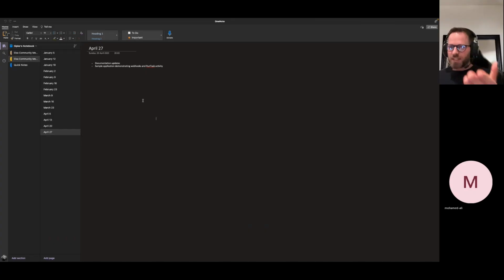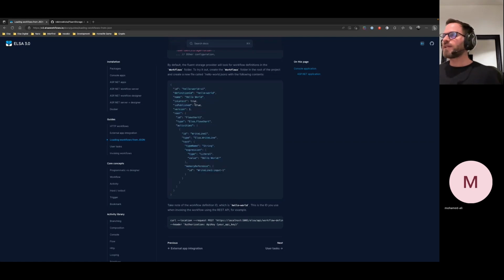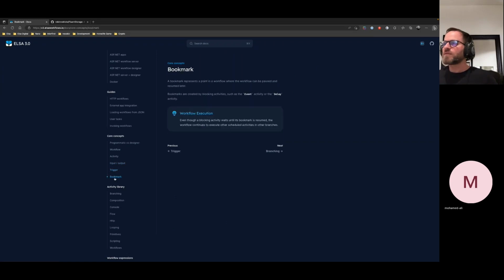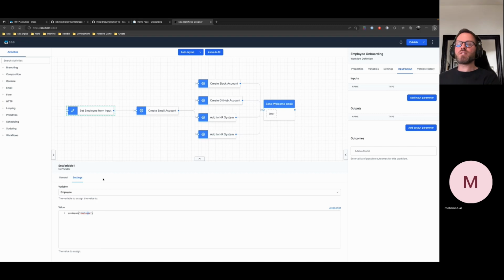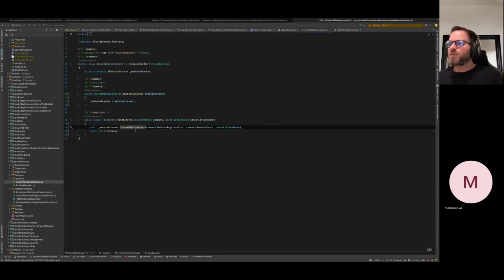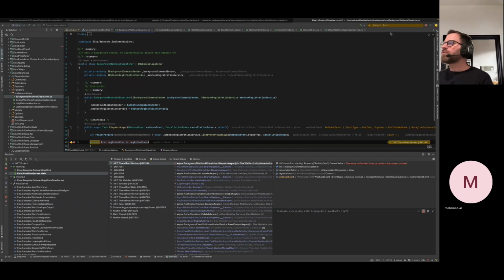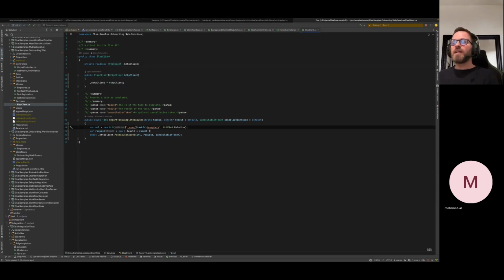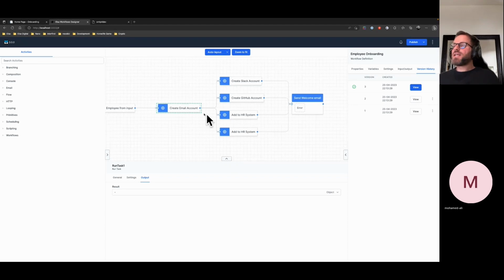Elsa Workflows Community Meeting 33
- Documentation updates

- Sample application demonstrating webhooks and RunTask activity